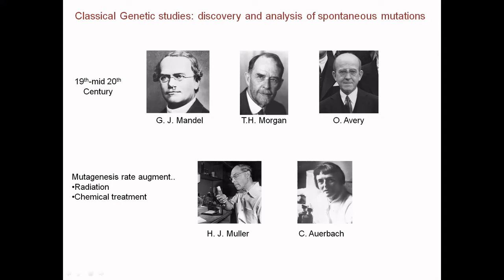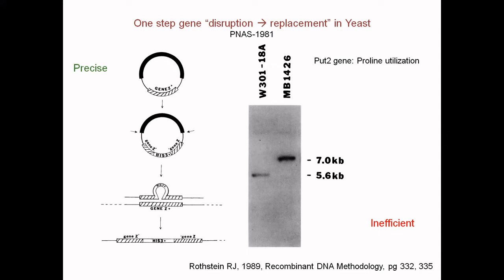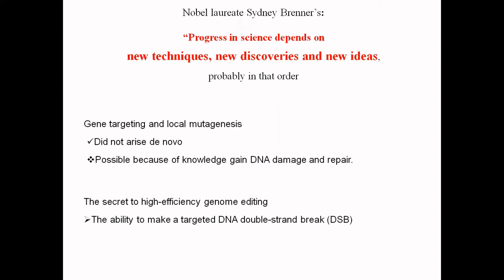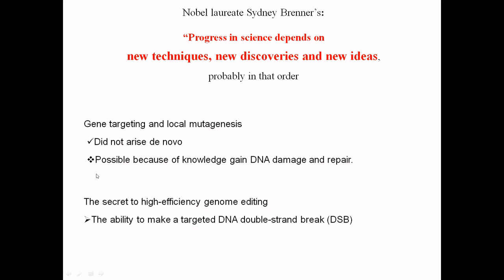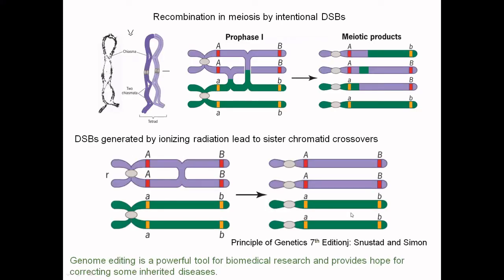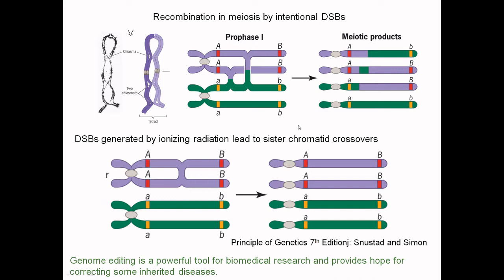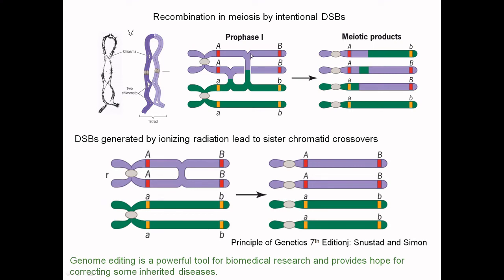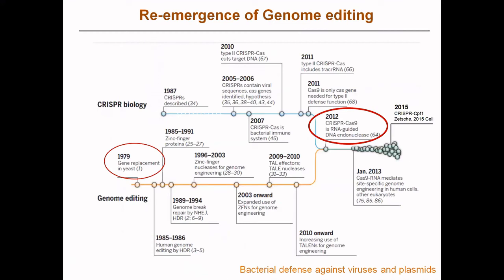1-Gene Editing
First time precise gene manipulation was performed in 1979 by inserting His3 coding sequence in the middle of Gene-Z. That results in gene-Z disruption. Target identification is very important for gene editing precisely. Zn-Finger, Transcription activator like effector (TALE) and Guide sequence of CRISPR are responsible for target identification. After that the nuclease Fok-1 and Cas-9 sits there and precisely results in double stranded DNA cleavage.